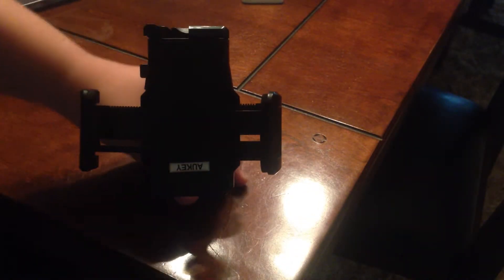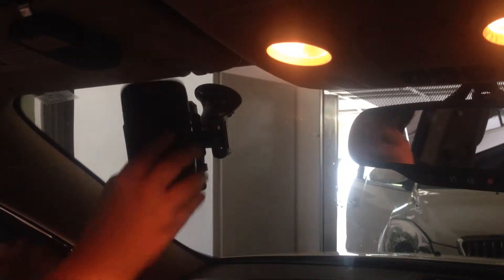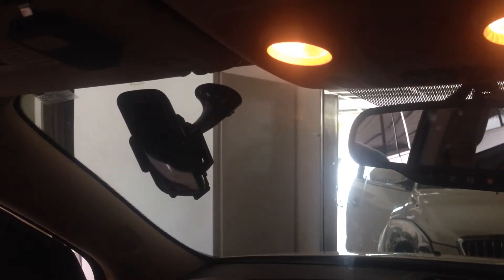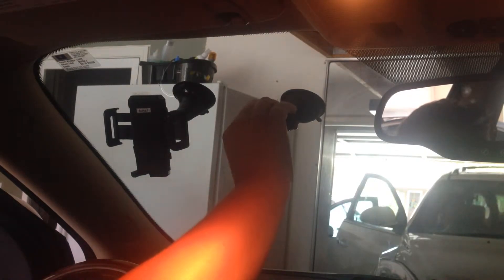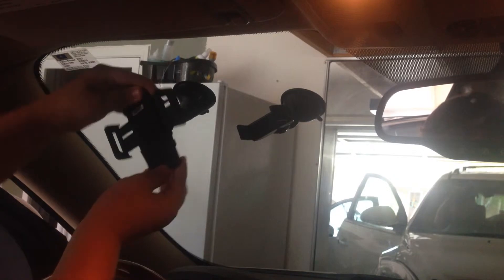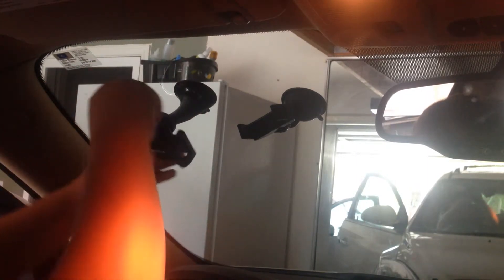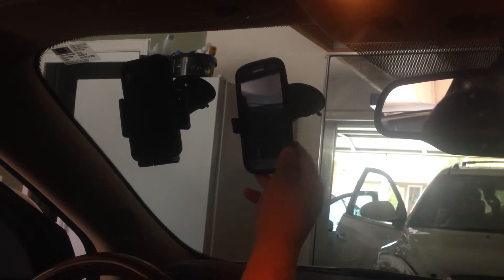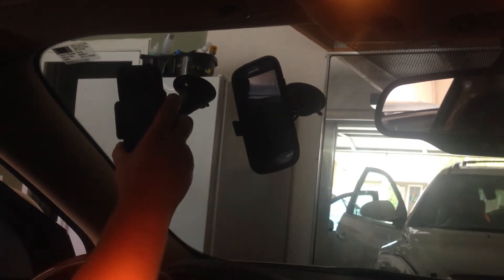Aukey Windshield Phone Holder Review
Hey guys, today, I got my review of Aukey's Windshield Phone Holder. I want to give a huge thank you to the people over at Aukey for sending me this for review.